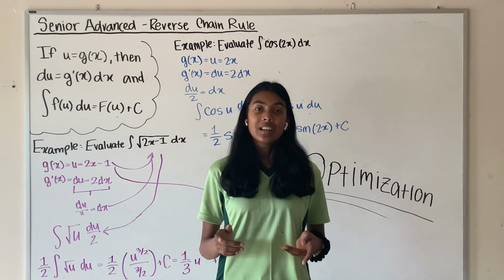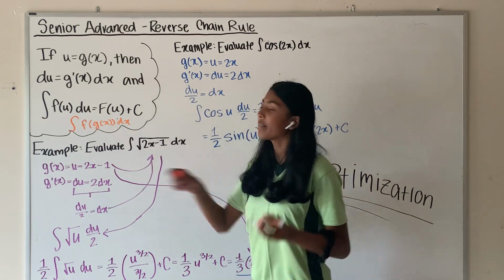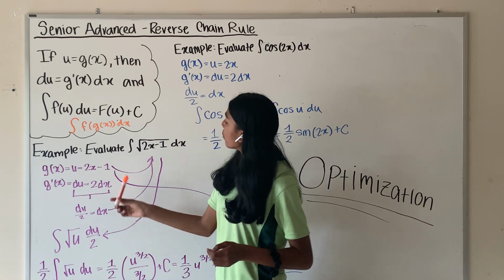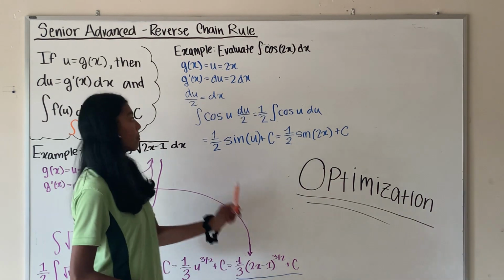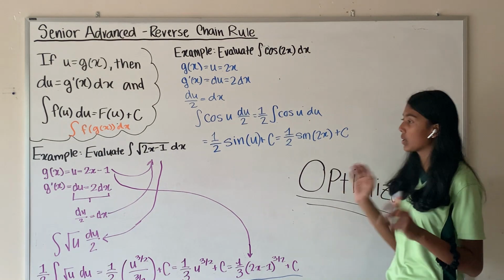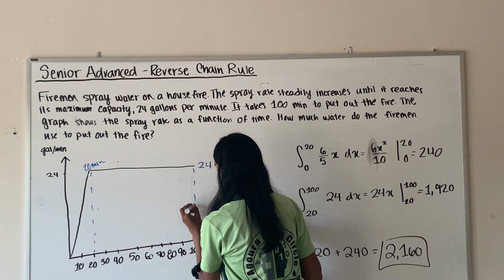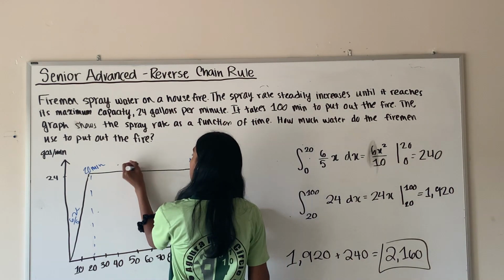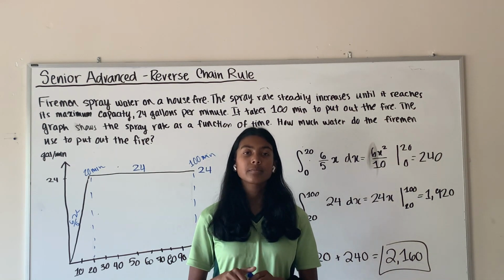Senior Advanced - Reverse Chain Rule Presented by Sriya Kalyan